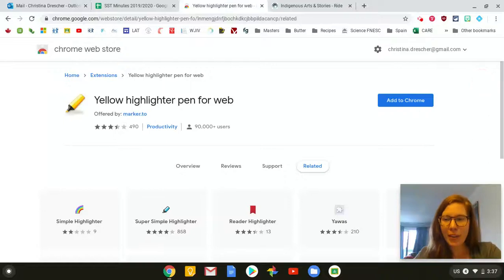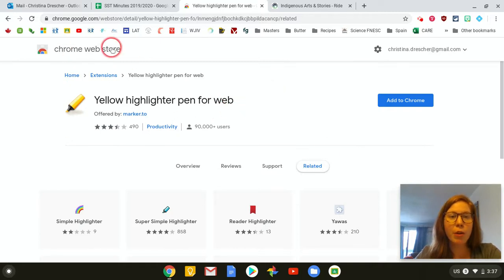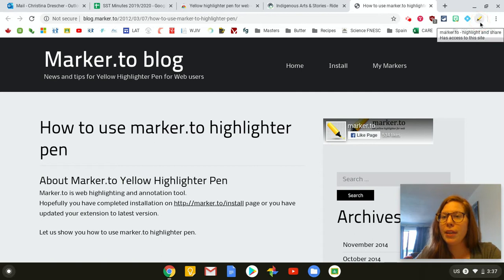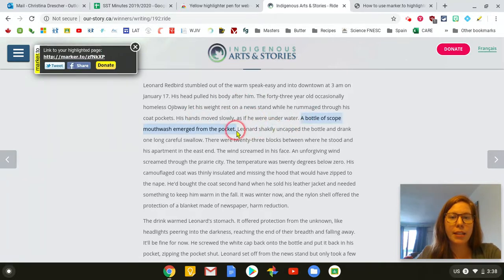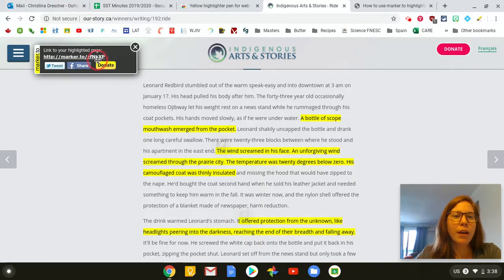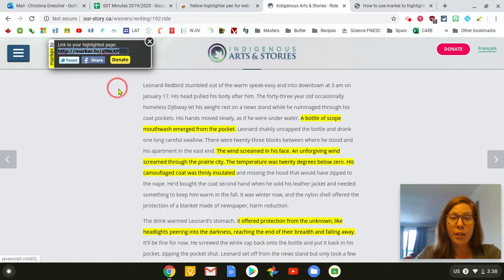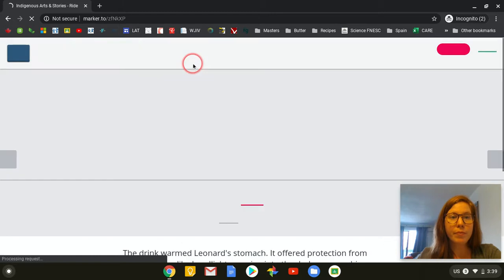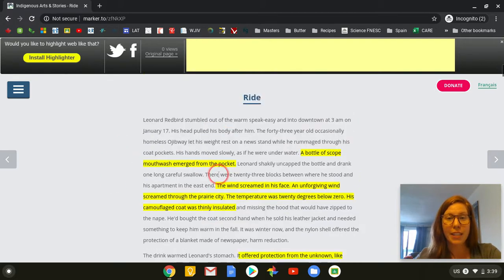How to highlight text on web pages and send to students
This video will show you how to use the yellow highlighter extension by marker.to  It's a great way to highlight text on any webpage, and send it to a student.  Note: the student does NOT need the extension in order to see your highlights - which is a bonus.